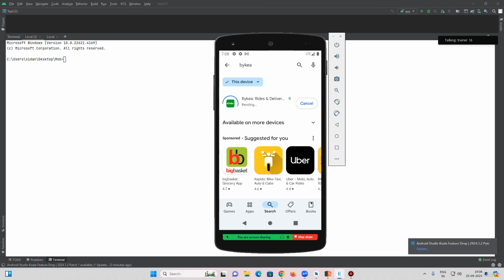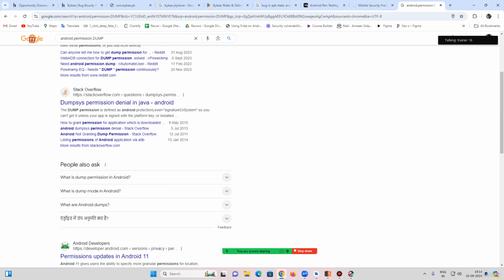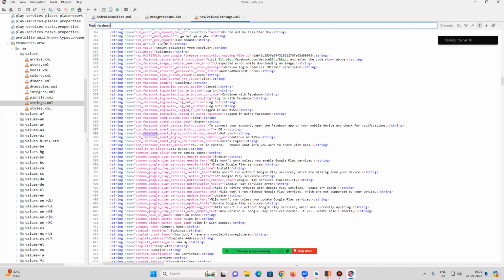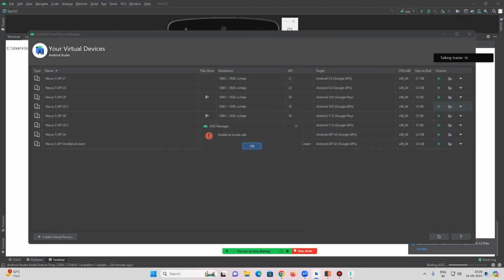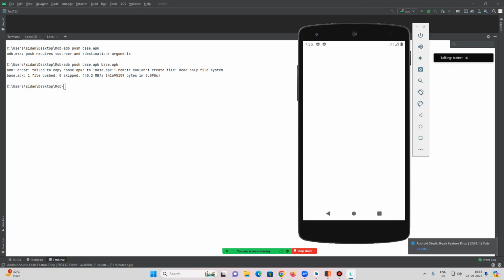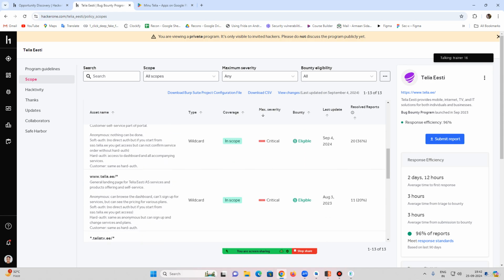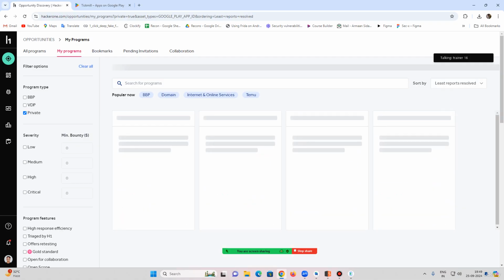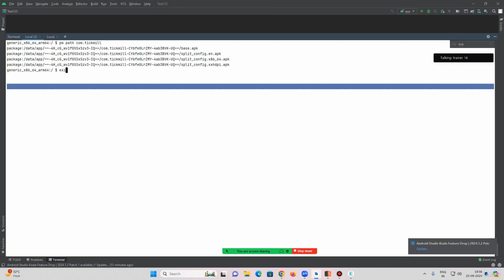9 Apk Pentesting And Problems